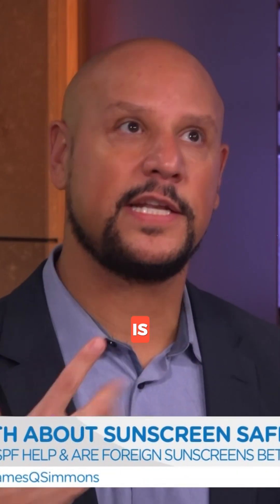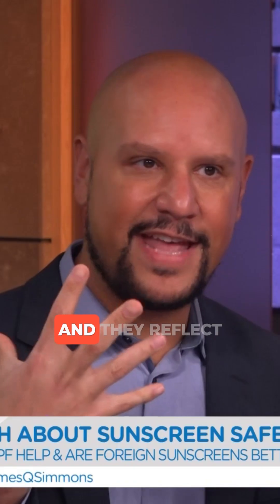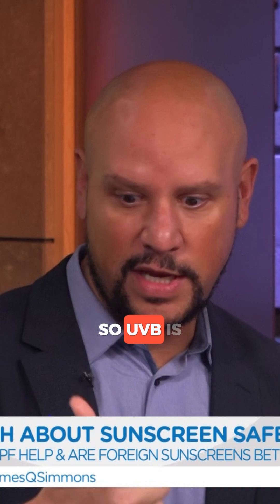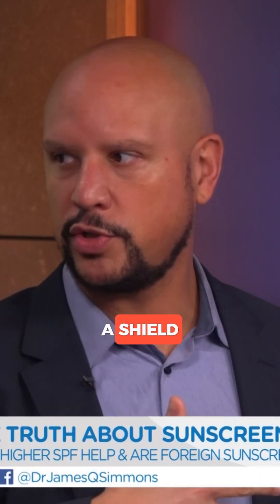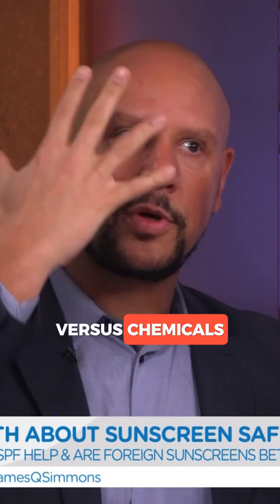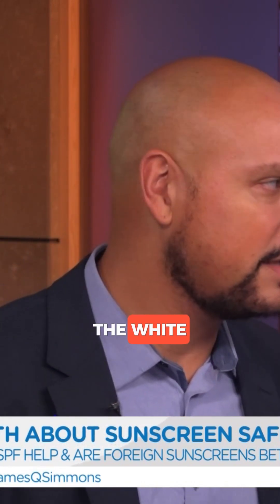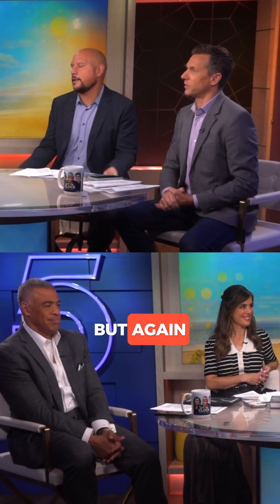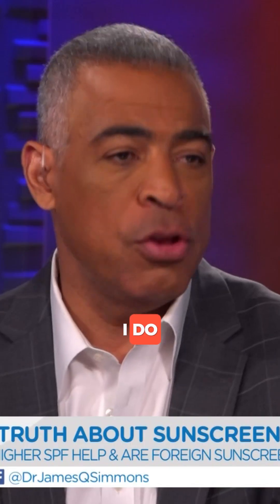Mineral vs. Chemical Sunscreen, which is actually better for you?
Pt 2 - Mineral vs. Chemical Sunscreen: what's the difference between the two types of sunscreens and which sunscreen provides the best protection for you! With the besties from KTLA's Off the Clock

p.s. - my two faves are Make it Mattee by Black Girl Sunscreen and Unseen Screen by Supergoop and no I'm not paid by either of them, I just dig them both!